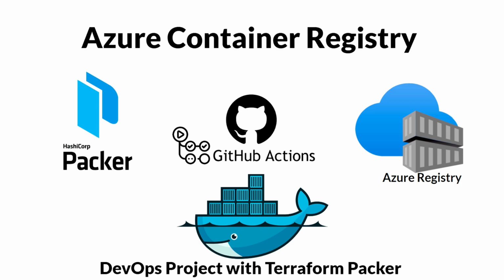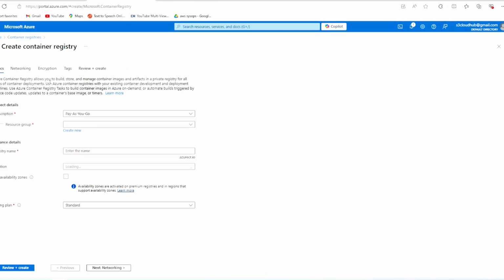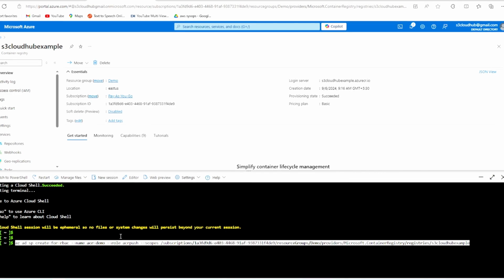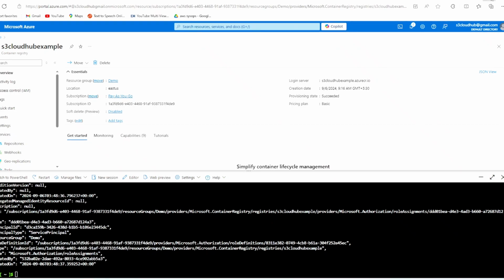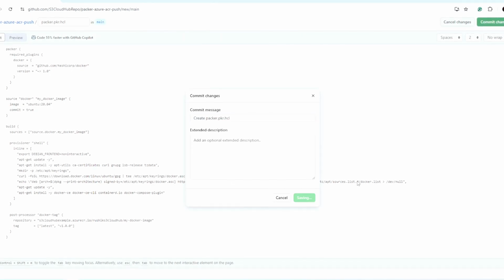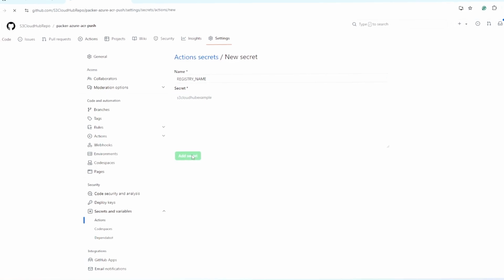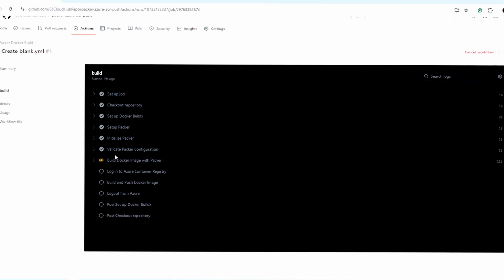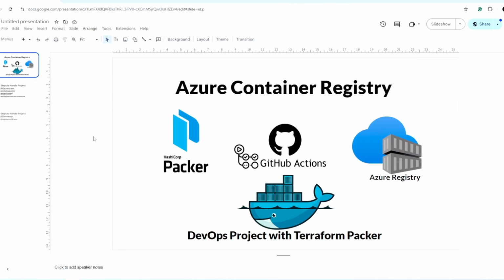Automate Docker Build & Push to Azure Container Registry (ACR) | Push Docker Image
In this video, we’ll walk you through the complete process of automating Docker image builds and pushing them to Azure Container Registry (ACR) using best practices. Whether you’re new to Docker or looking to streamline your DevOps workflow, this tutorial covers everything you need to know!

🔍 What You’ll Learn:

How to create a Dockerfile to define your application
Steps to build Docker images automatically with CI/CD pipelines
Pushing Docker images to ACR seamlessly
Leveraging GitHub Actions or Azure DevOps for automation
🚀 By the end of this video, you'll be able to:

Understand the role of ACR in Azure ecosystem
Automate the build and deployment process for Docker containers
Set up a fully automated pipeline for continuous delivery
🛠️ Tools & Technologies Used:

Docker
Azure Container Registry (ACR)
GitHub Actions/Azure DevOps
Azure CLI